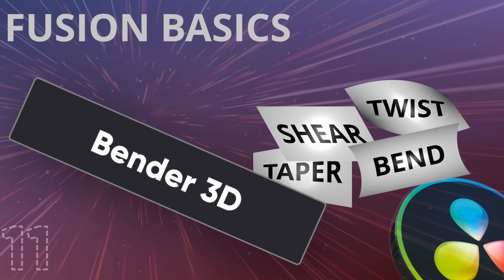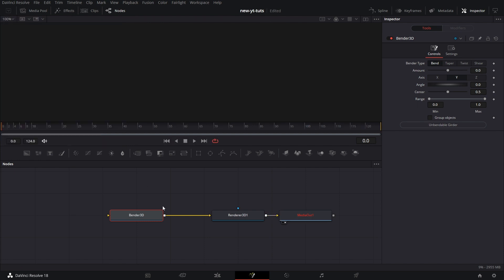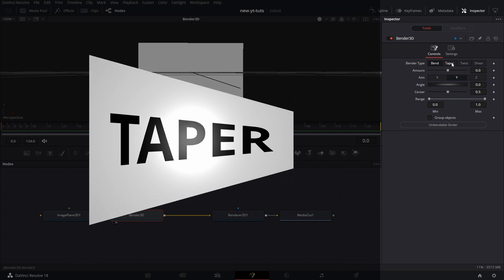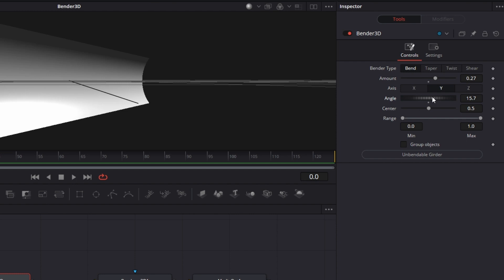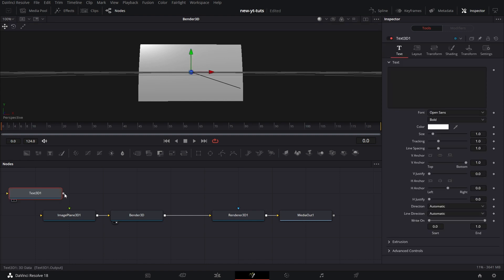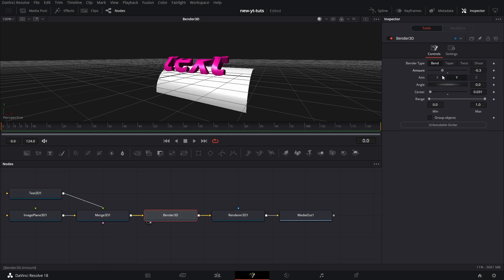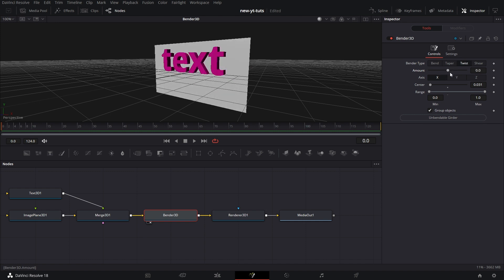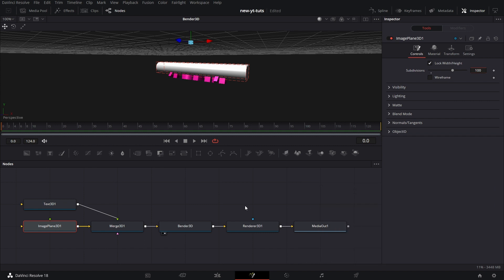Fusion Basics Tutorial 11 - Bender 3D Node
We will be talking about another basic node in the 3D space in Davinci Resolve Fusion - the Bender 3D node.

This node is pretty straightforward to understand but can be used to create some really cool effects - like the 3D twisty text tutorial I released a while back.

Like I always say, Fusion is pretty simple - though I sometimes go the long route when I do some of these tutorials.

This was a quick one and I hope you found it helpful.